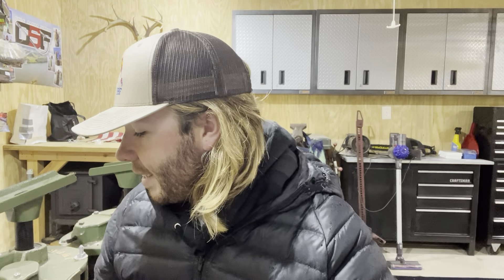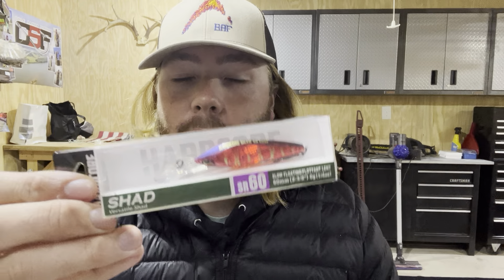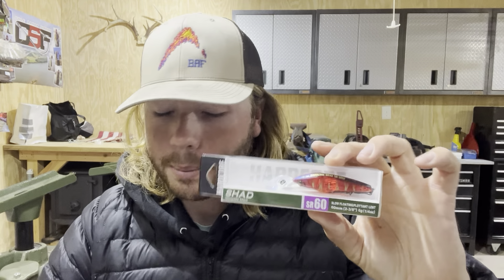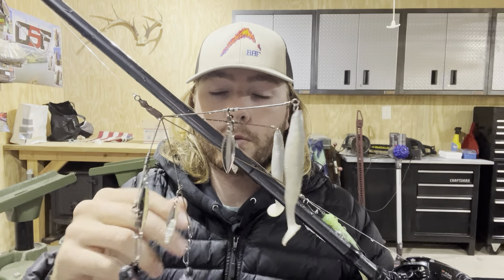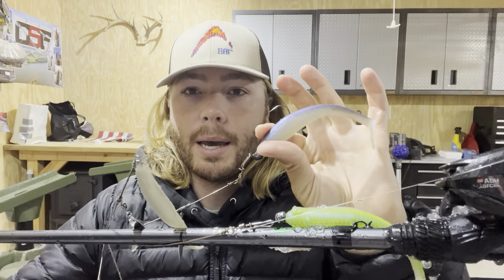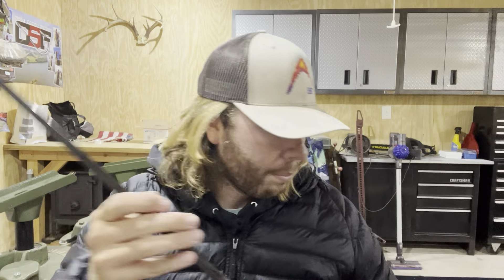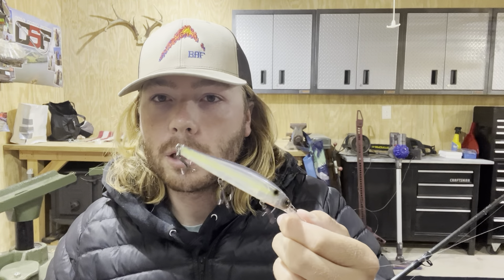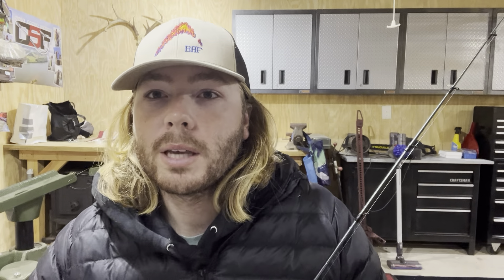1/17/22 Lake Chickamauga Fishing Report